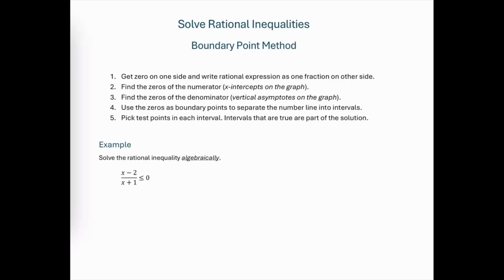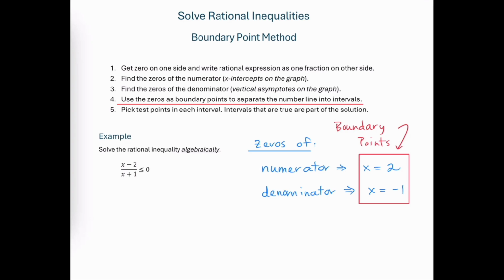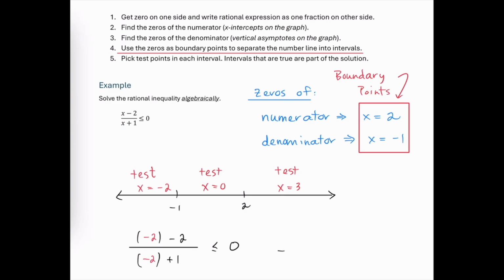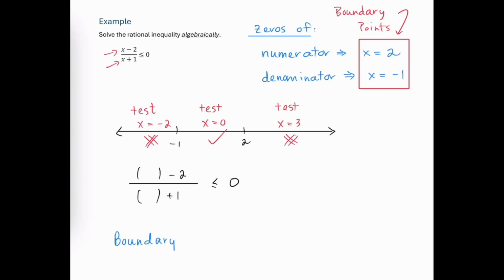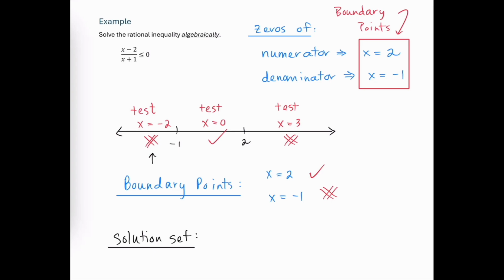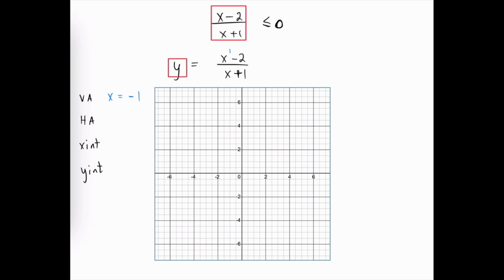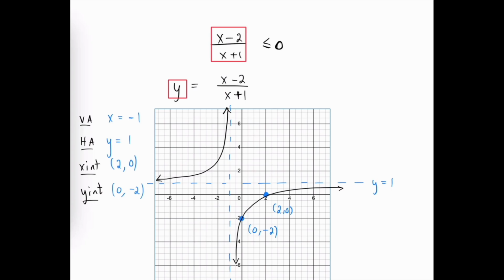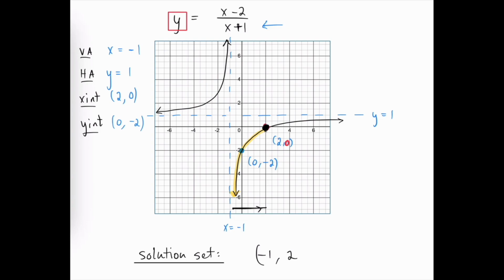Solve Rational Inequality - Boundary Point Method - Example 1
Solve the rational inequality using the boundary point method. Then check the answer by graphing the rational function. Write answer using interval notation.